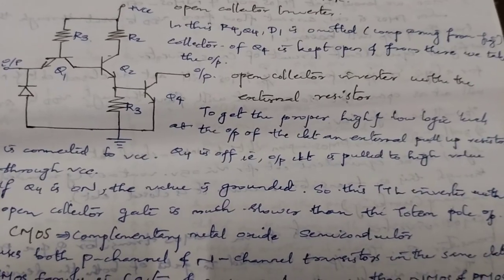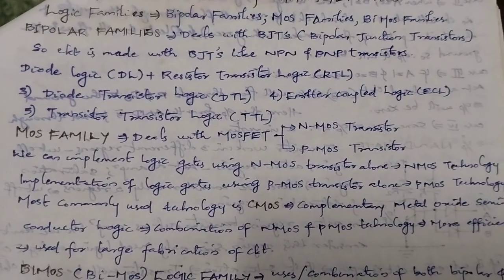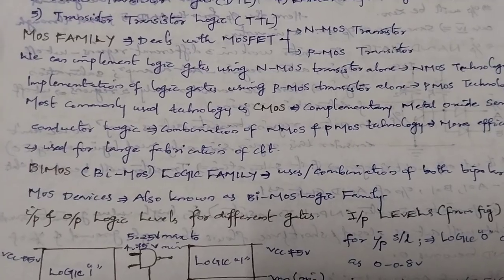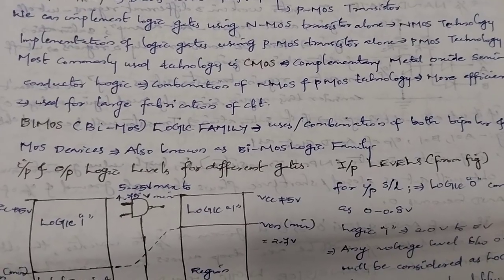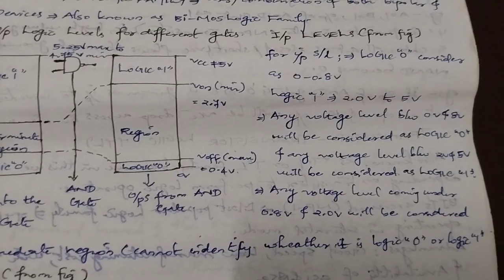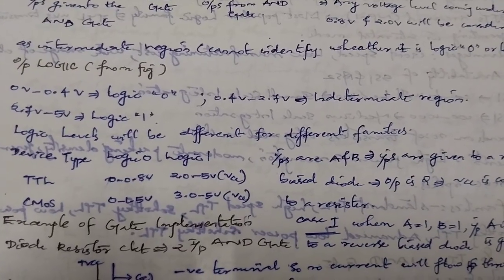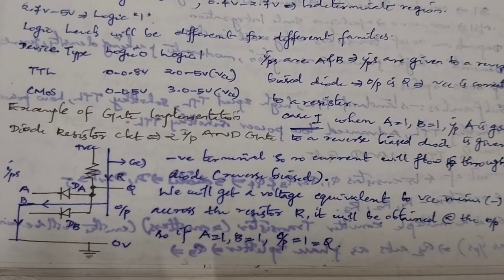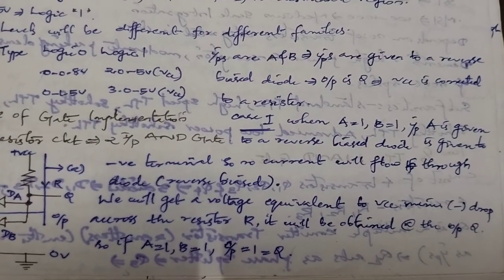Engineering Services Electronics Engineering TTL with Open Collector Answers